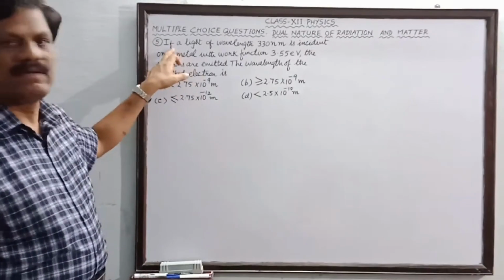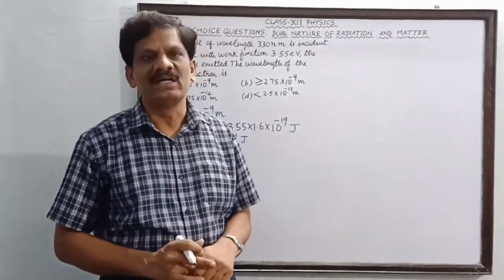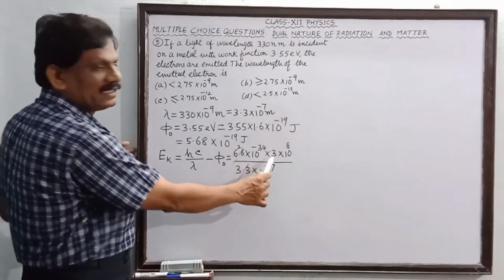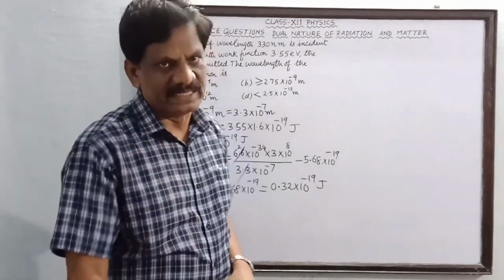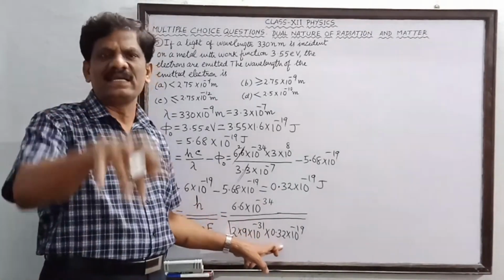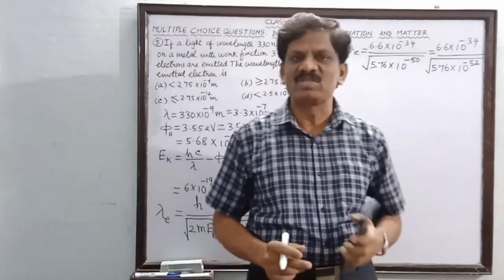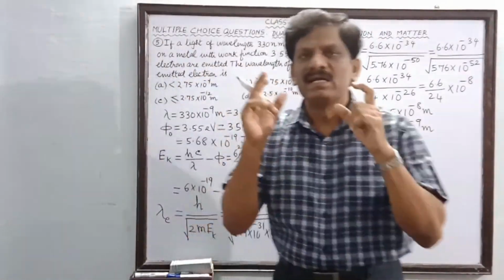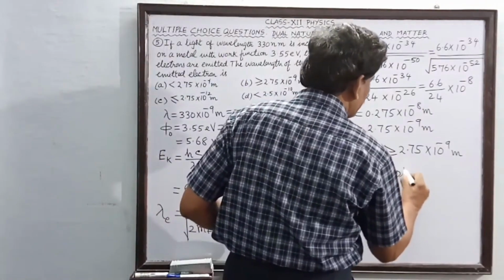MCQ 5 with solution | DUAL NATURE OF RADIATION & MATTER | Class 12|Samacheer Kalvi | TOP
Question 5.
If light of wavelength 330 nm is incident on metal with work function 3.55 eV, the electrons are emitted. Then the wavelength of the emitted electron is (Take h = 6.6 × 10-34 Js)
a) less than 2.75 × 10-9 m
b) greater than or equal to 2.75 × 10-9 m
c) less than or equal to 2.75 × 10-12 m
d) less than 2.5 × 10-10 m